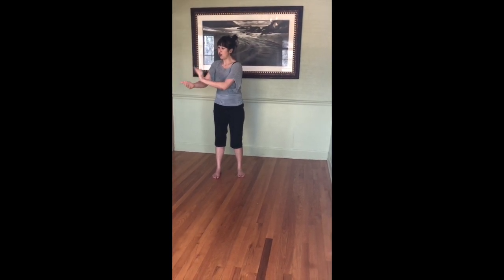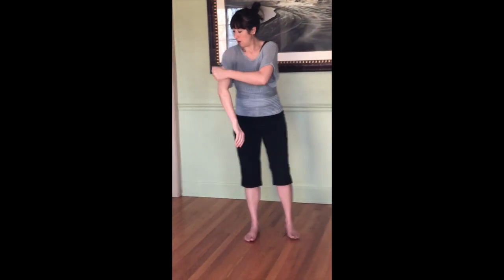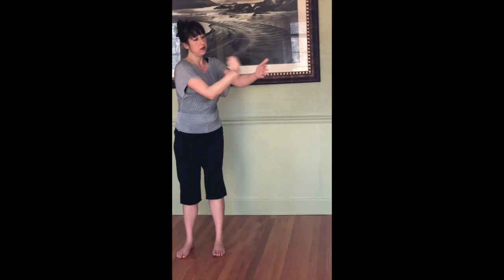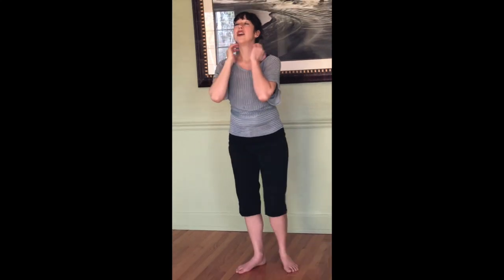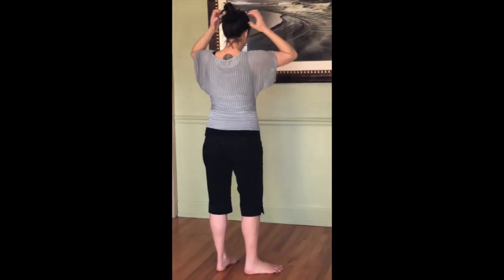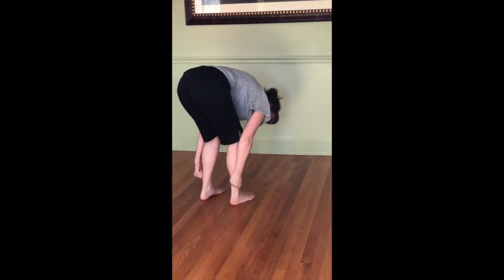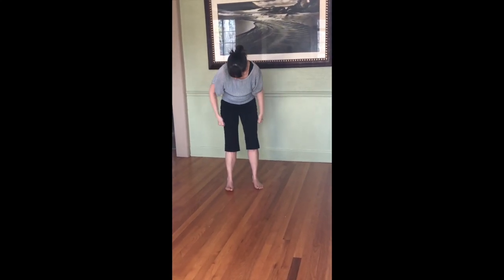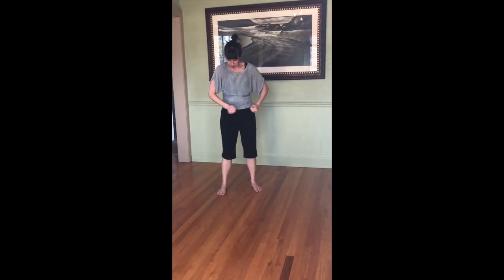Condensed Qi Gong Tapping Exercise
This routine can be done every day, and is designed to awaken the Meridian points in the body. You can go as fast or as slow as you want, and can chose whether to spend extra time concentrating on the joint spaces- which is highly beneficial.